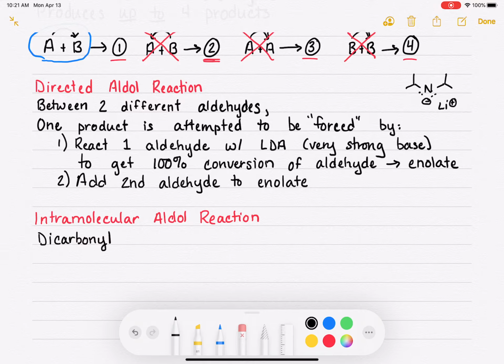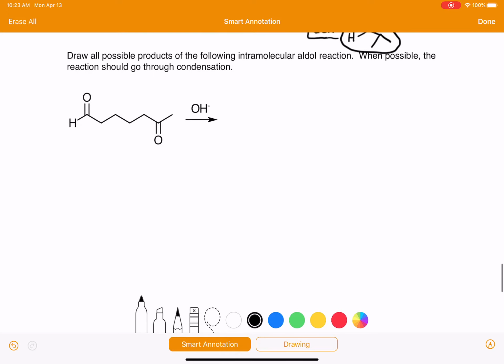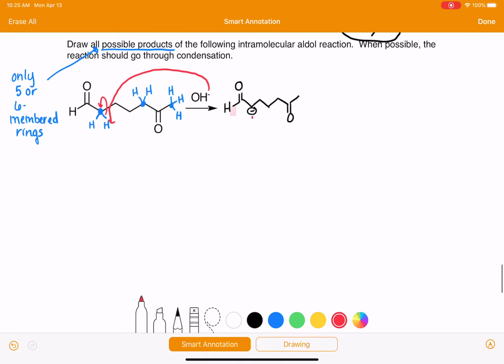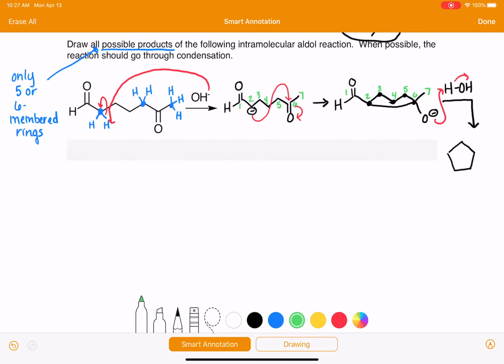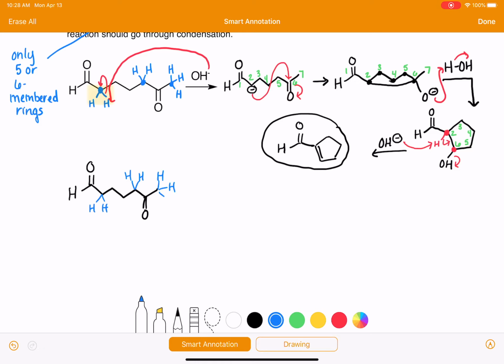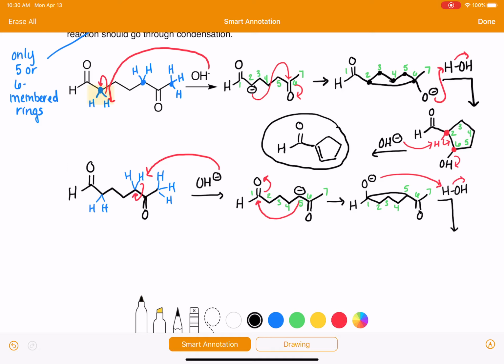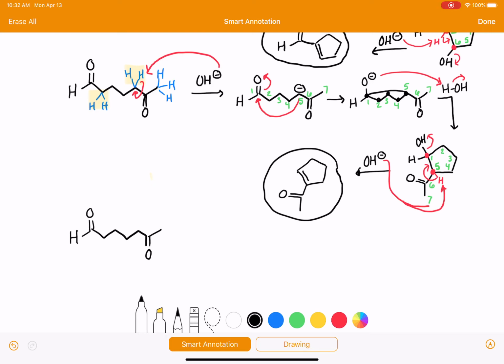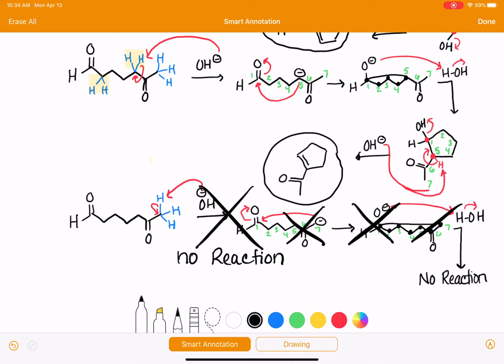22.3 Intramolecular Aldol Reactions